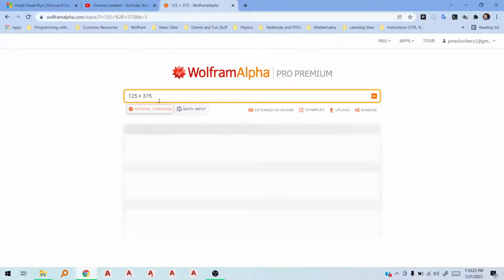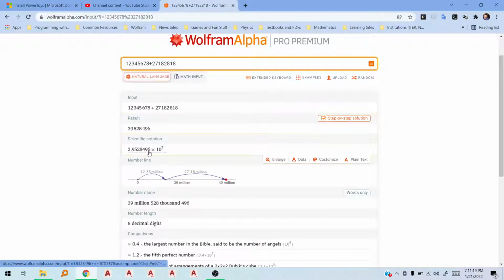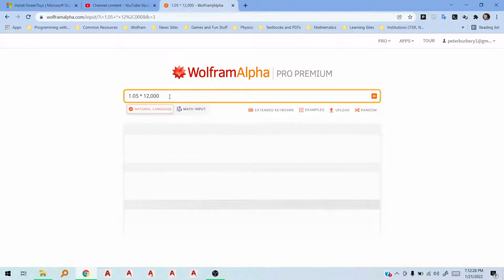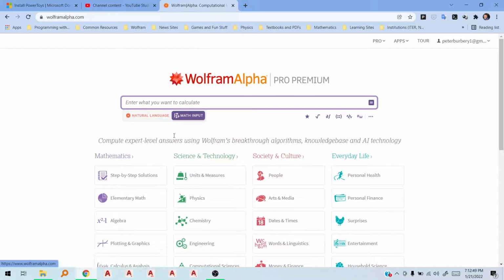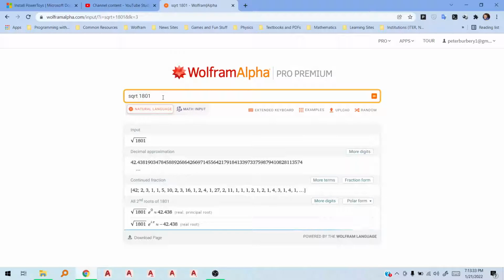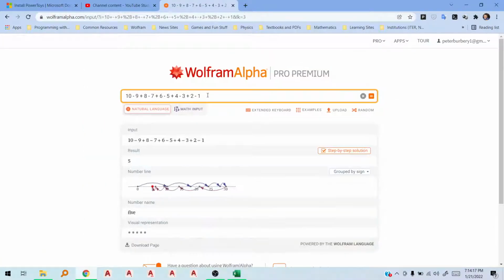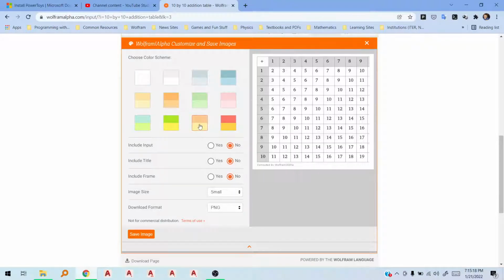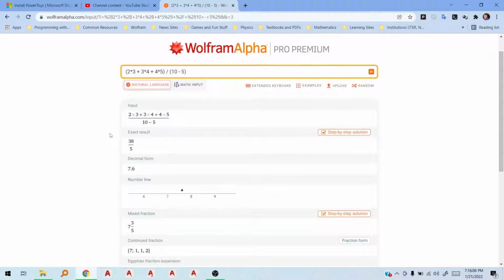How to Use Wolfram Alpha for multiplying and summing numbers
I show the math functionality of Wolfram Alpha.